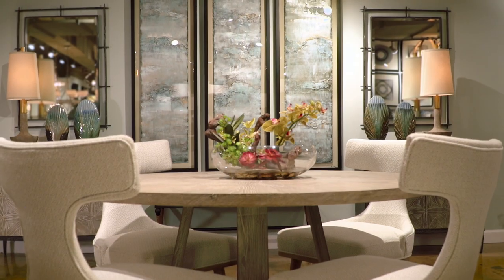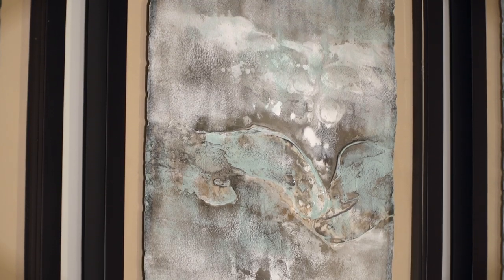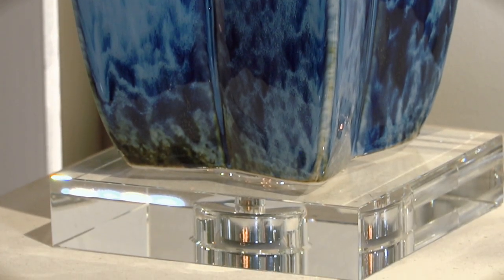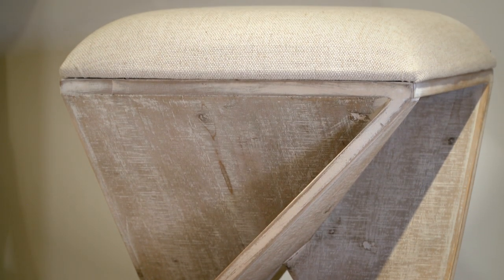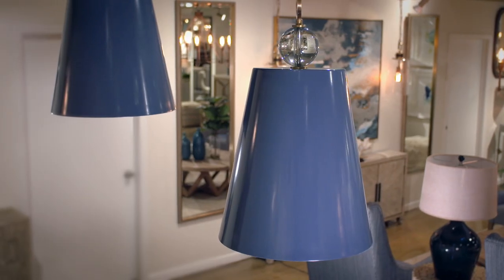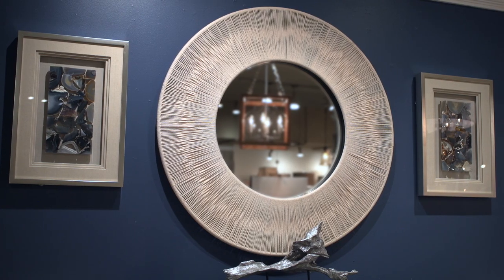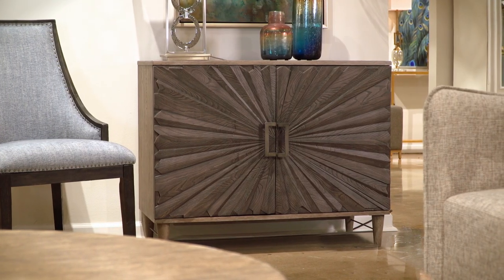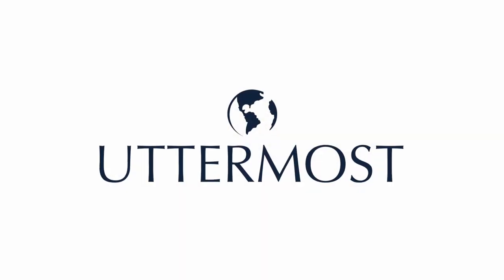Uttermost Shoreline Collection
The Shoreline Collection by Uttermost brings in the feel of the ocean with modern, simple and laid-back styles in a nautical color palette.